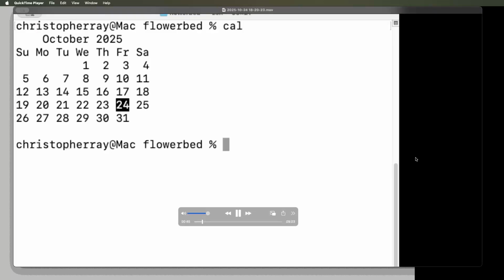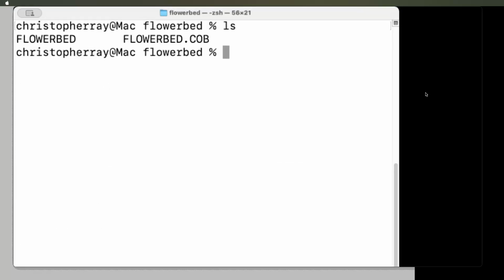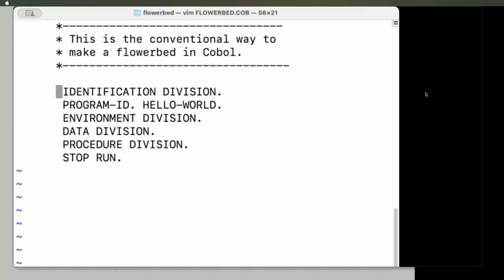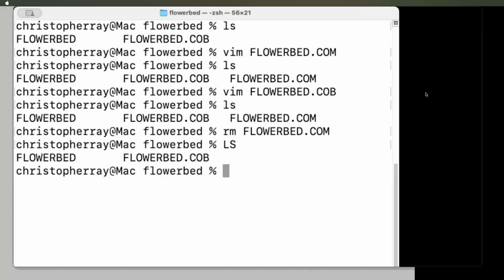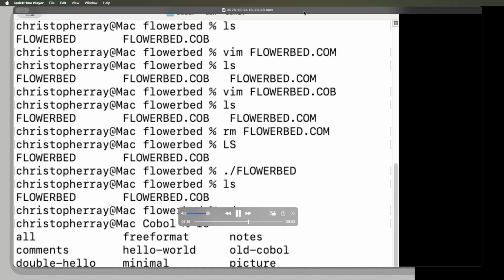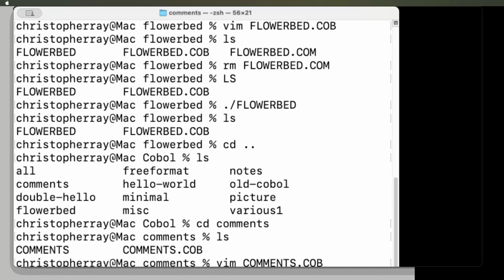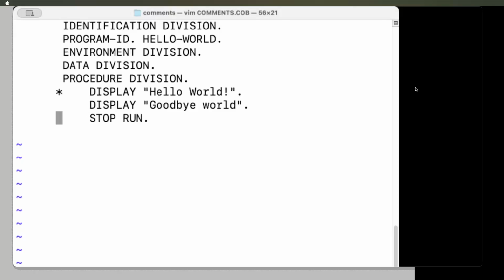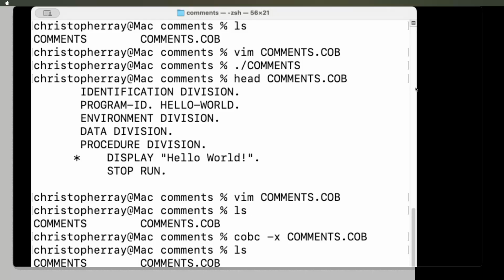Learn Cobol -- Comments and Flowerbeds